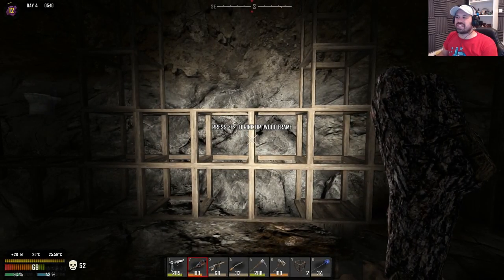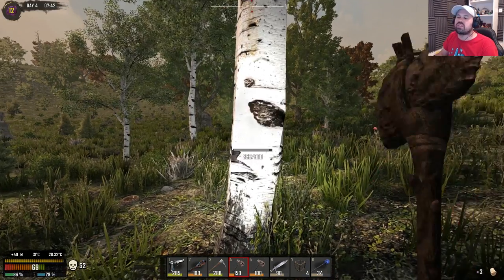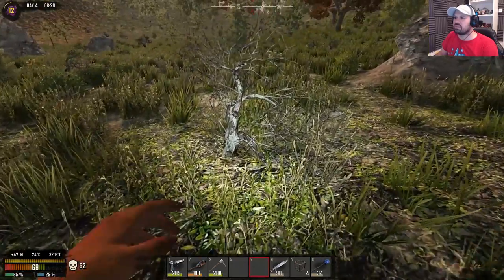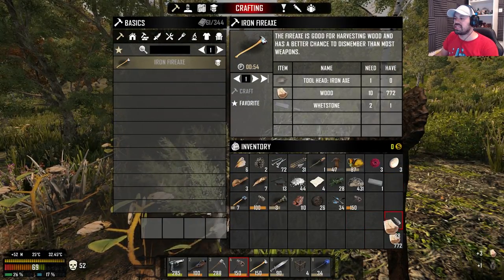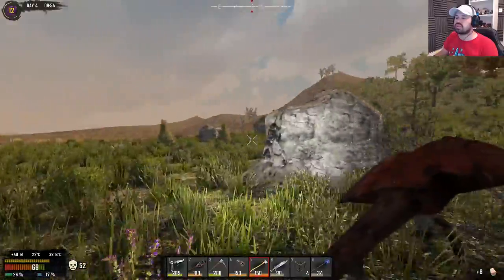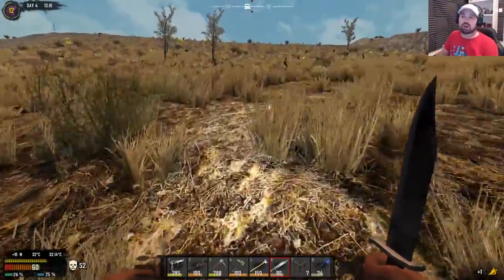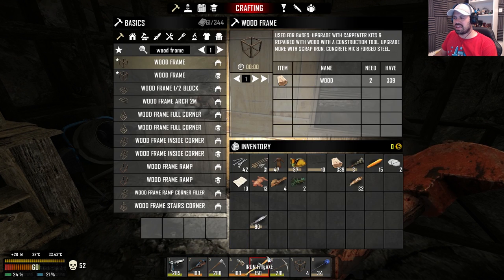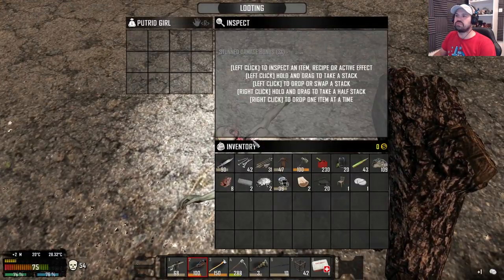Resources, Air Drops and Food | Valmod | 7 Days Alpha 16 Let's Play Gameplay PC | E06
7 Days Valmod Alpha 16 - We grind a bit of resources, upgrade the base, Chase Down an Air Drop and go on a loot run for food.

7 Days Valmod Gameplay Alpha 16 Let's Play Walkthrough